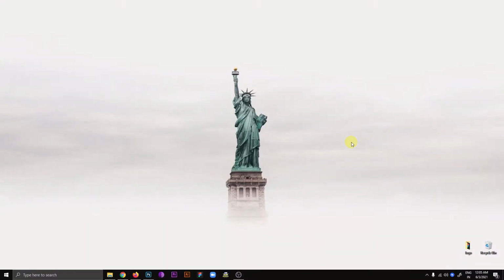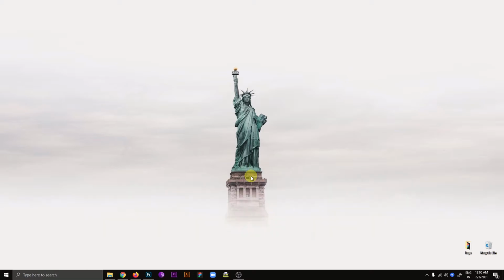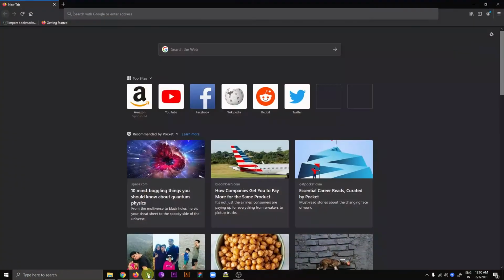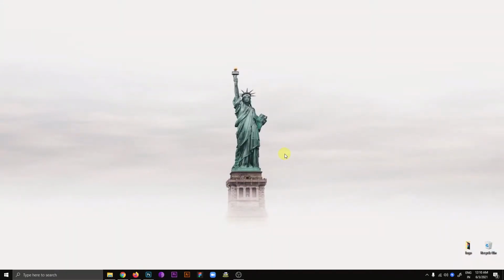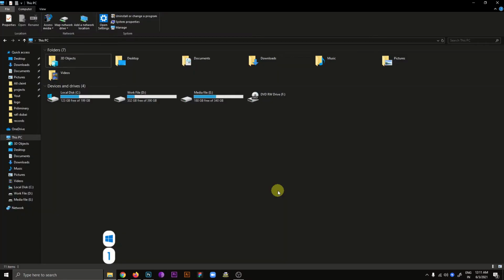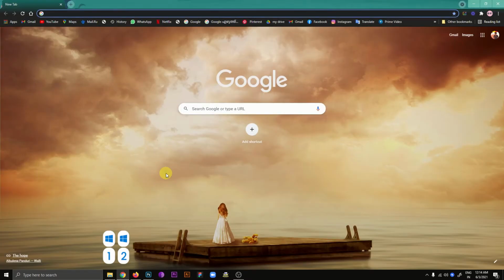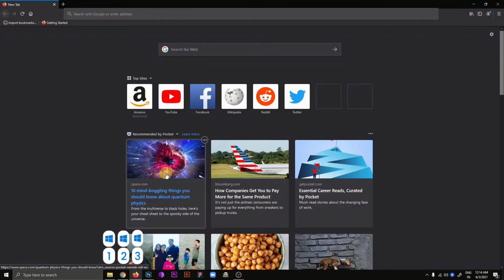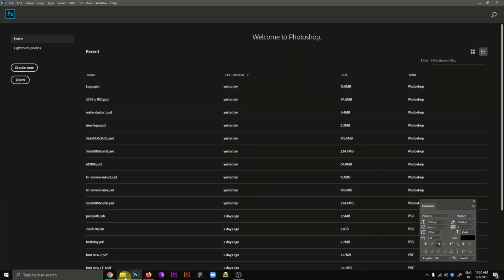How to open Pinned Software without using mouse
There are so many hidden keyboard shortcuts that you can use on Windows that you should be using.

In this video i just showing one my favorite trick that you can call
shortcut key

If we use this daily basis it will definitely Change your Workflow